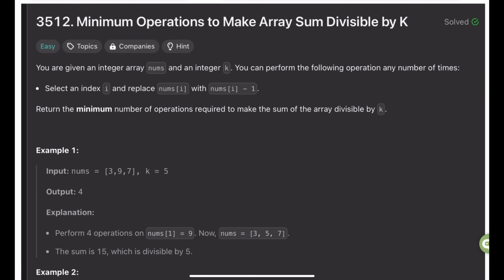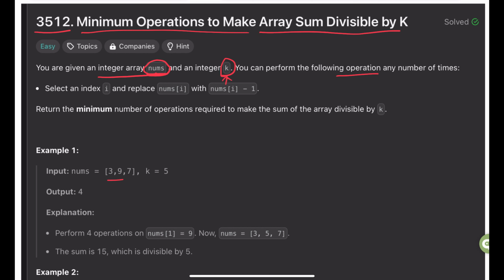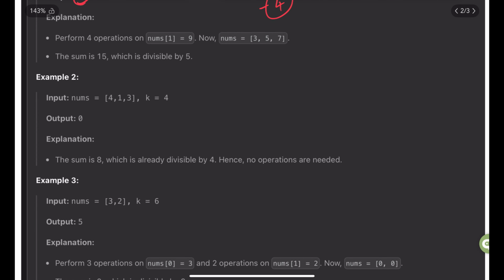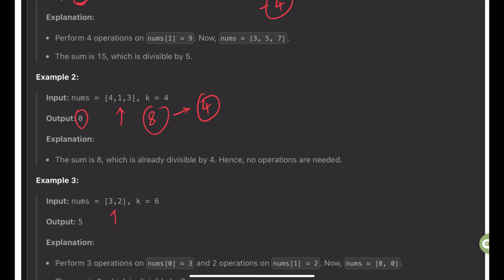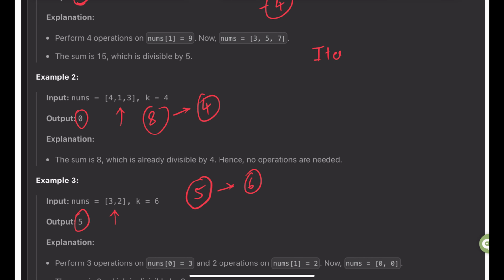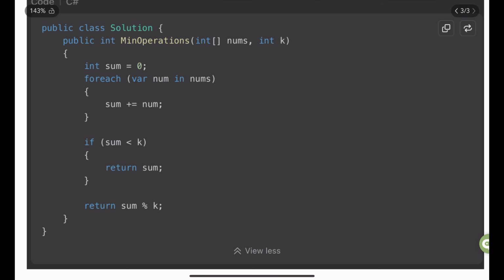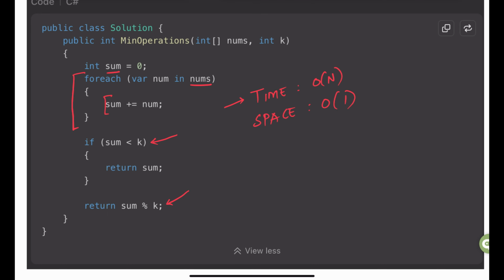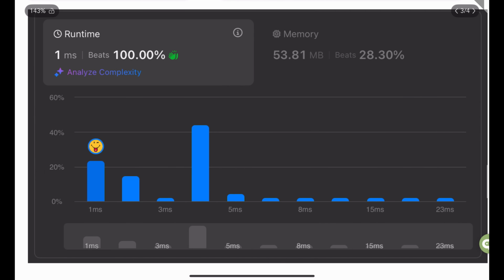LeetCode 3512: Minimum Operations to Make Array Sum Divisible By K | C# Solution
⏱️ **Time Complexity**: O(n) where n is the array length
🧮 **Space Complexity**: O(1) for storing positions in the queue

## Timestamps:
00:00 - Understanding problem statement
01:08 - Breaking the solution into smaller steps
01:33 - C# solution walk-through
01:53 - Big O Notation explained
02:10 - Solution analysis - runtime and memory

## Target Audience:
This video is perfect for intermediate to advanced programmers preparing for technical interviews at top tech companies, especially those focusing on C# implementations.

Drop your questions or alternative approaches in the comments below.